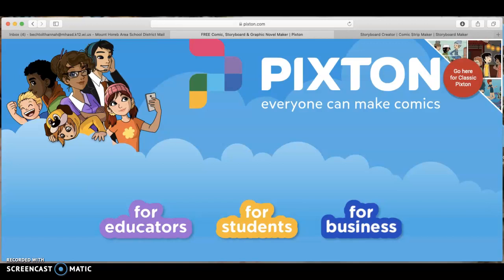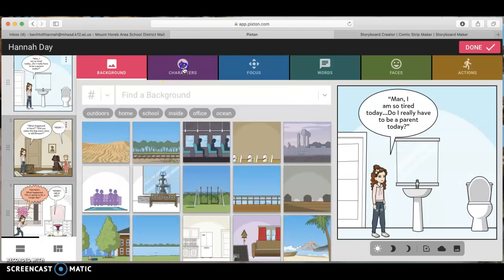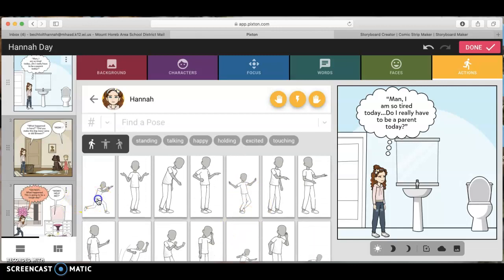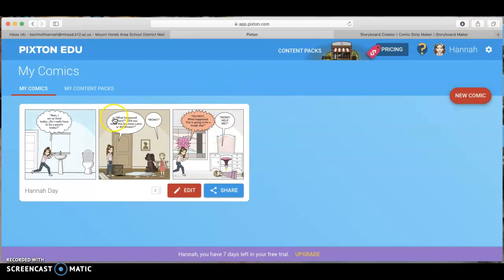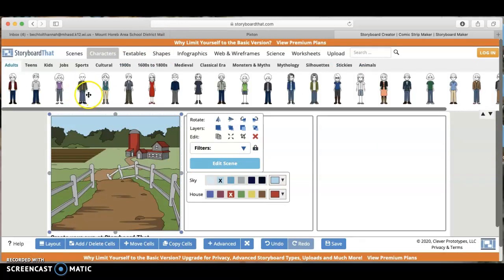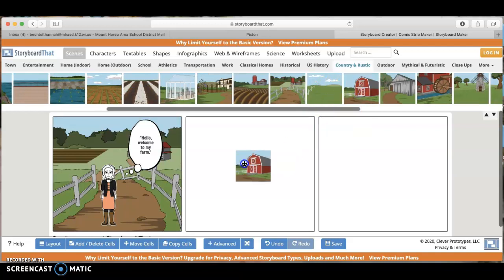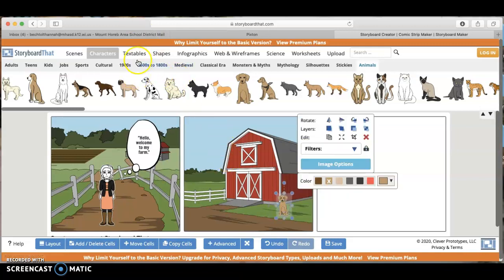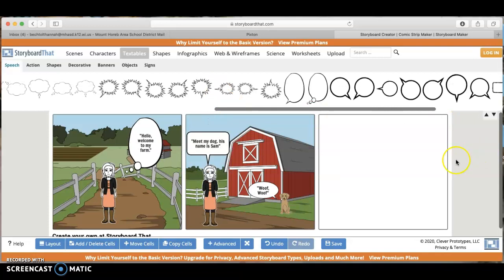Websites to Make Comics Online